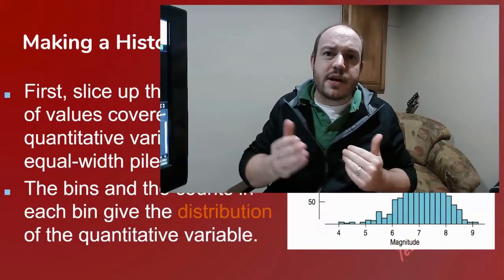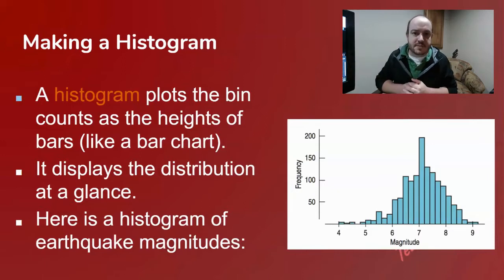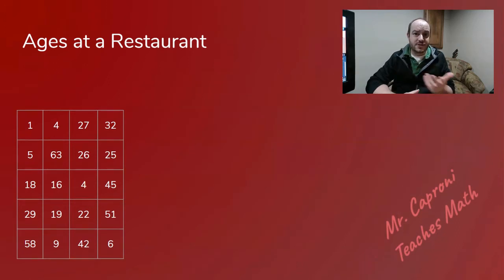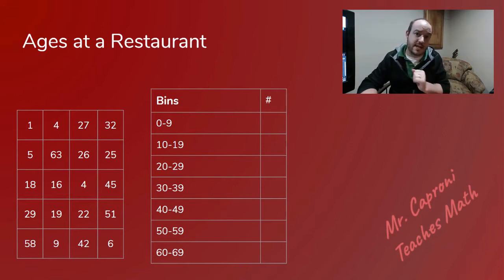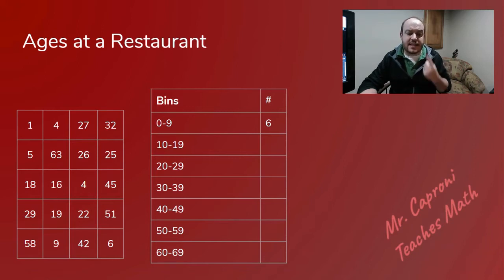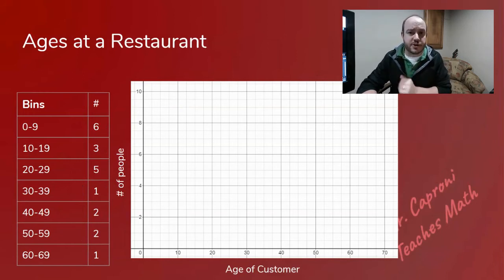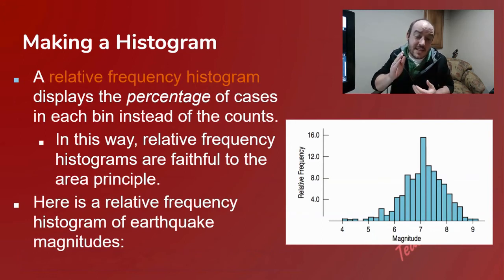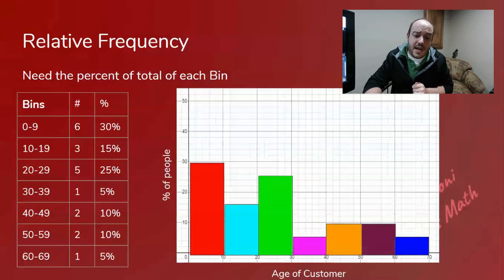How to create a Histogram - AP Stats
In this video we will discuss Histograms and relative frequency histograms. I'll walk you through how to make one and how that helps you read one. Thanks for joining me for AP Statistics.